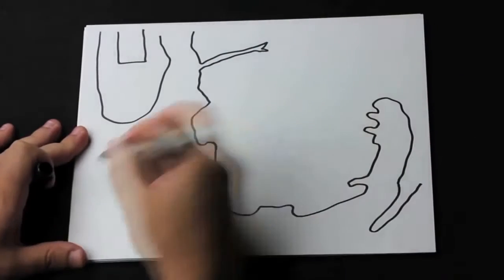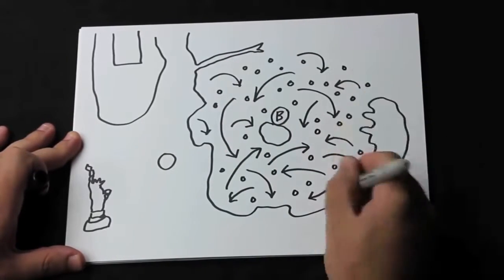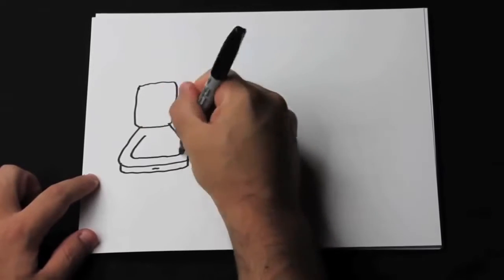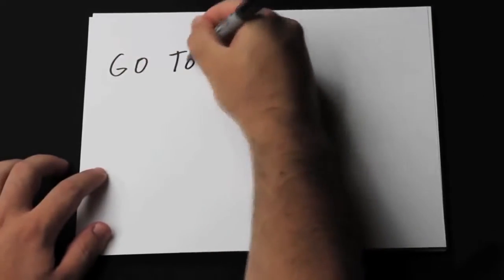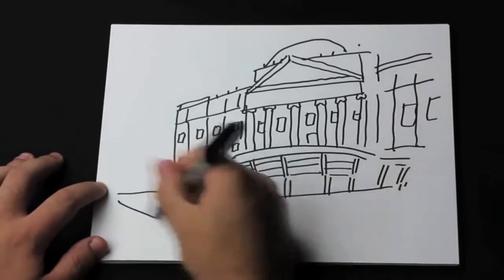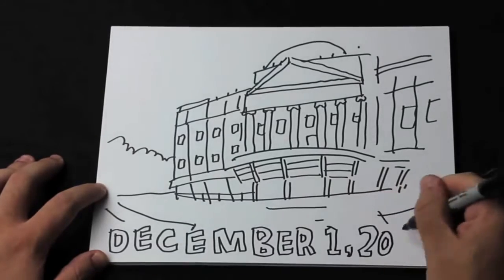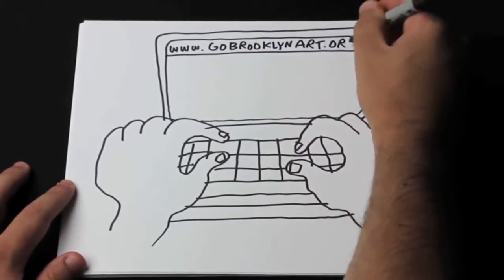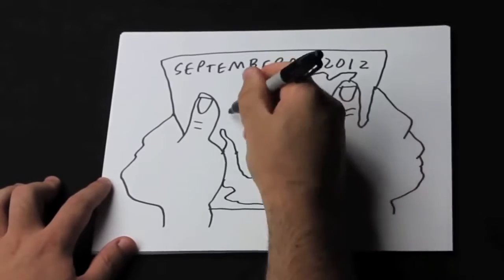How GO Works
GO is a community-curated open studio project. On September 8--9, 2012, artists across Brooklyn will open their studio doors, so that you can decide who will be